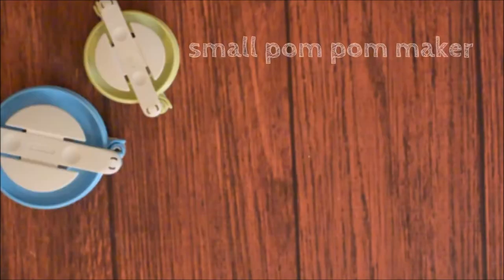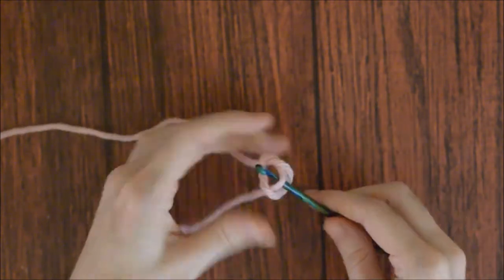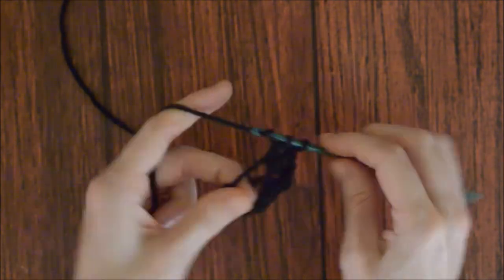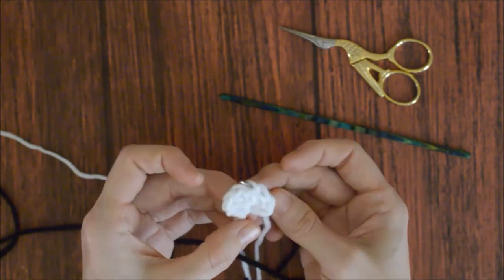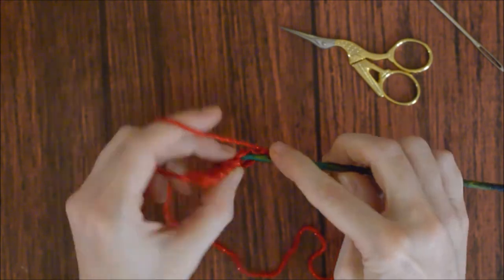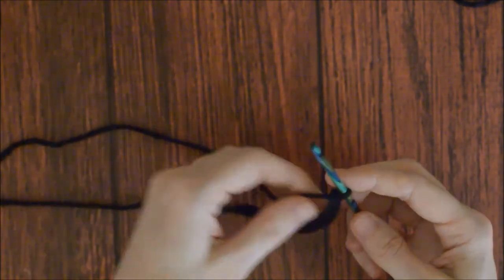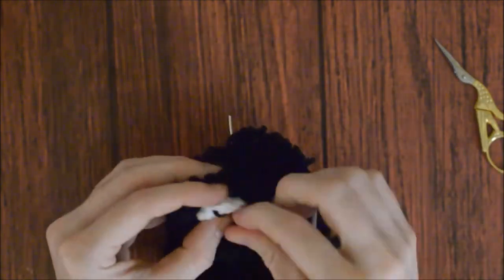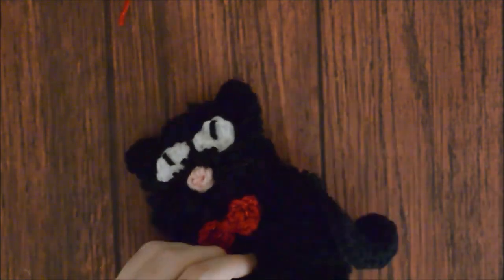Pom Pom Cat Crochet Tutorial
CREDITS:
Video By:
Alexandra Halsey

Clover Pom Pom Maker

Snapchat username: alexcrochets